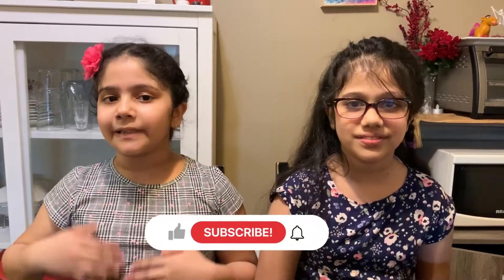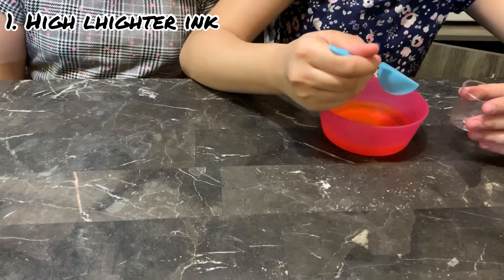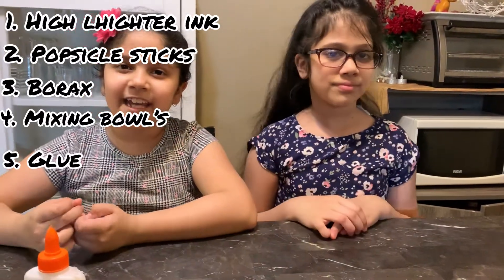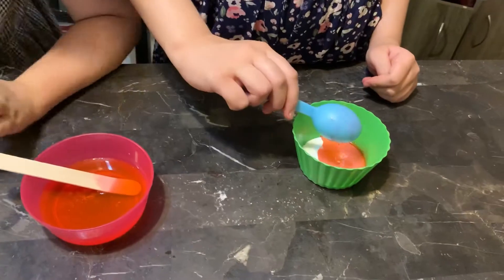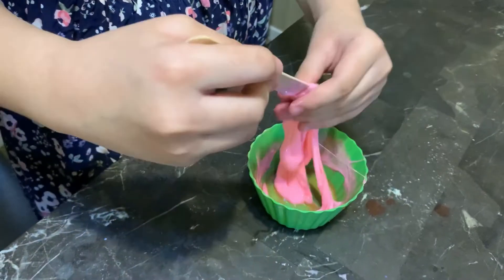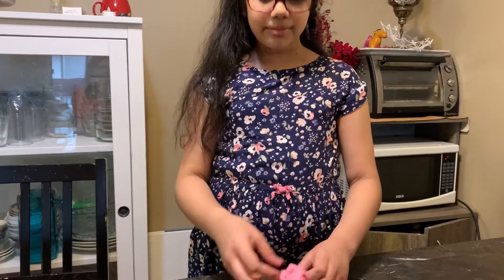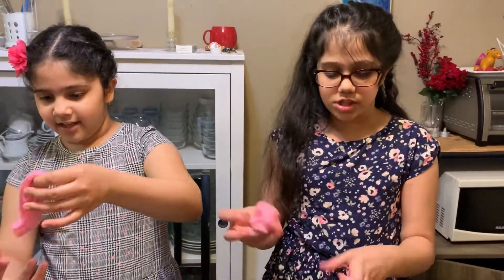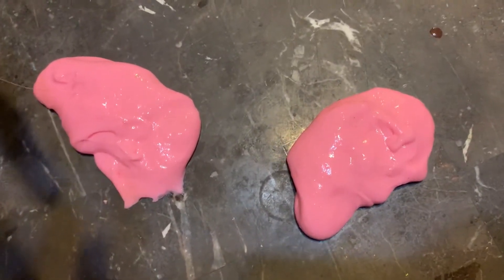Testing Glow in the Dark Slime!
Hey guys We hope you enjoy Fatima and momina test glow in the dark slime and a fighting situation!!The ingreidients you will need are:
1.A bottle of glue(you can use clear or white glue. and coloured glue if you want!!!)
2.Highlhiter ink(Any colour if you use colourd glue then use a LIGHT highliter)
3.Borax( Dont use borax solution)
4.mixing bowls( Depends on how many people are there)
5.3 popsikle sticks( if you're one person making the slime use 2 popsikle sticks)
6.A spoon
Moms Instagram=Asmadeel8
Popjam=The_gallani_Club0(if it does not show _ then that was old)